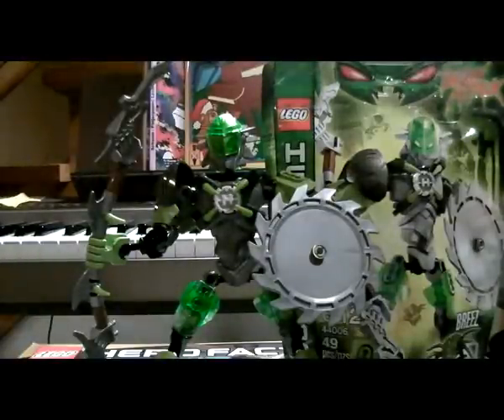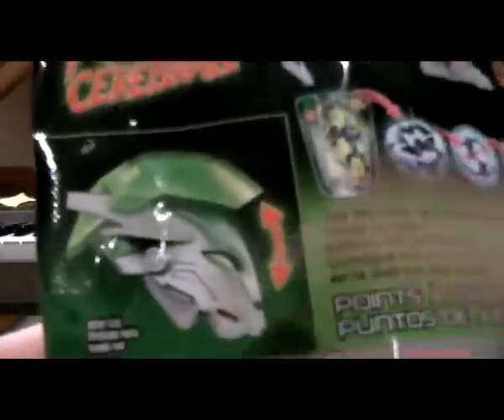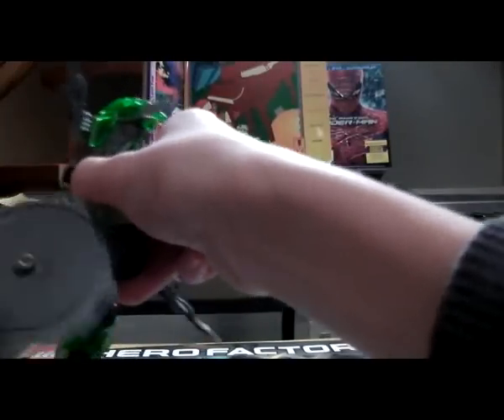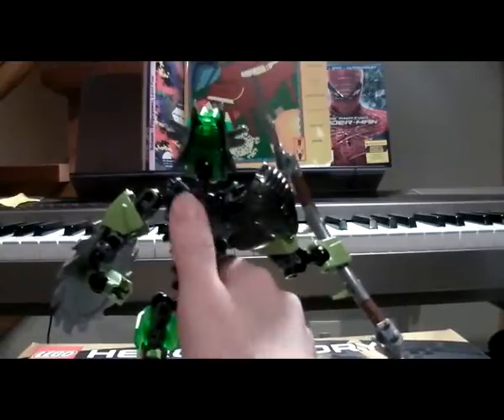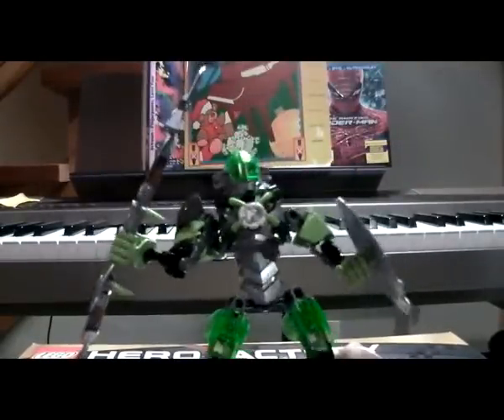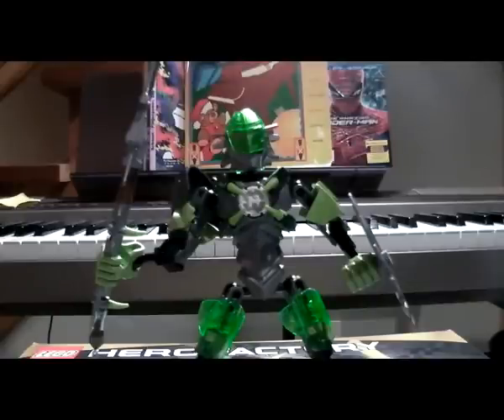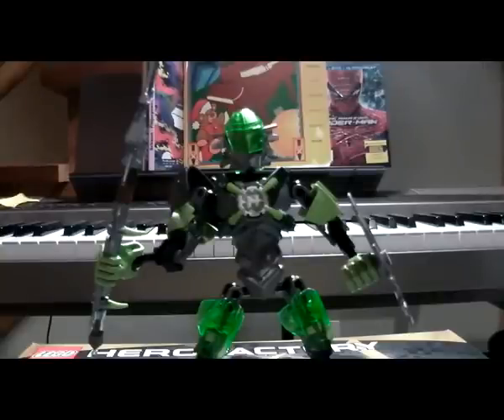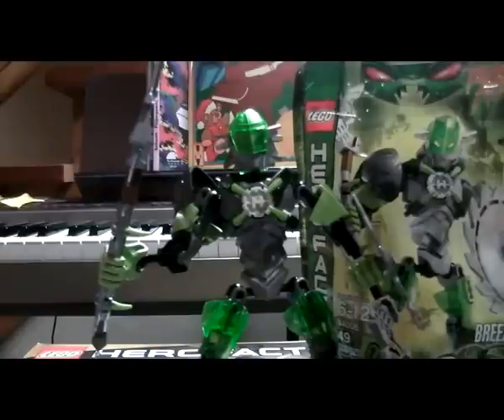Hero Factory 5.0 Review BREEZ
55th vid